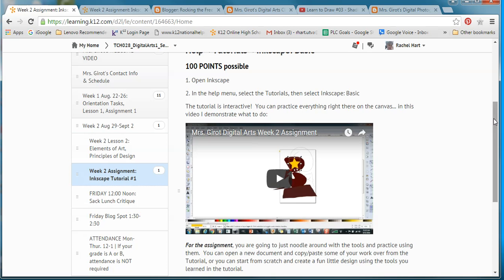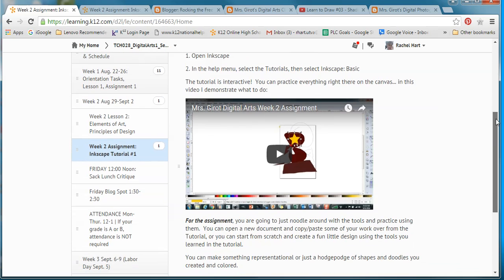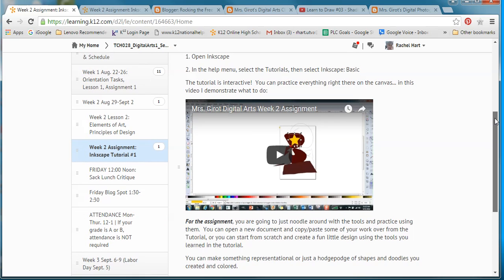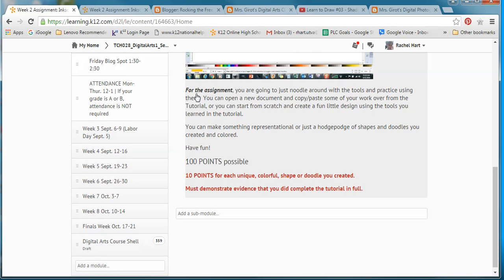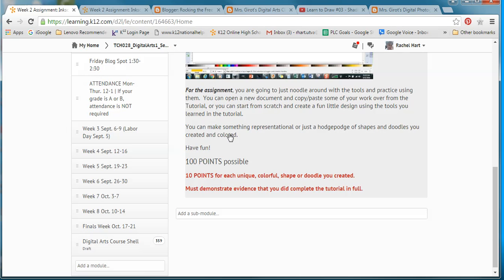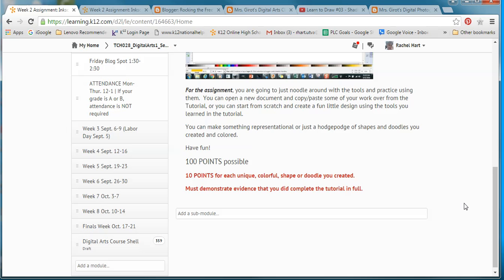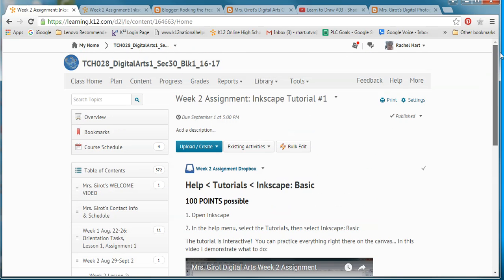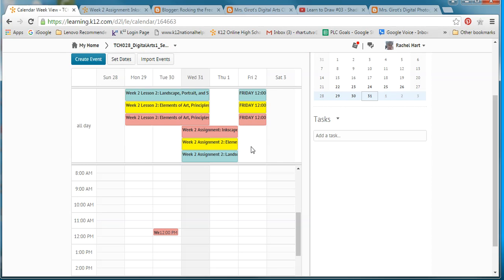Mrs Girot Announces Week 2 Assignment Digital Art